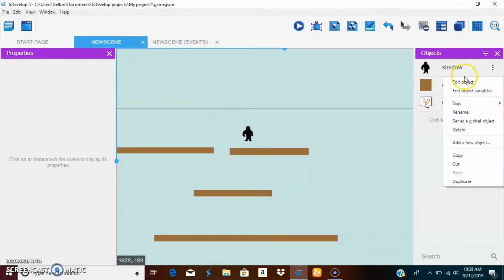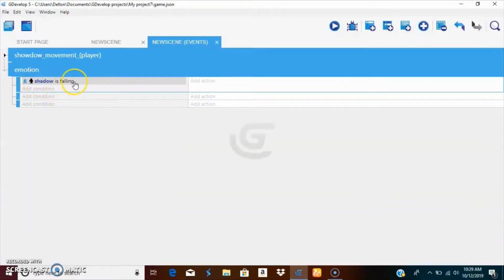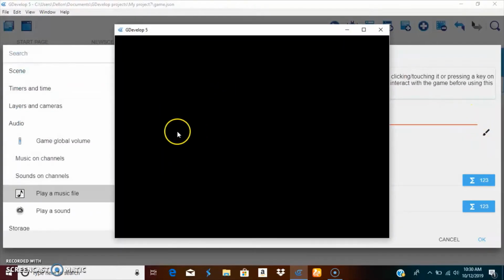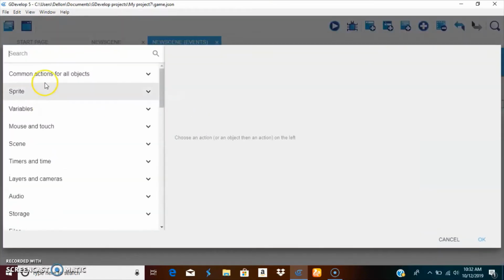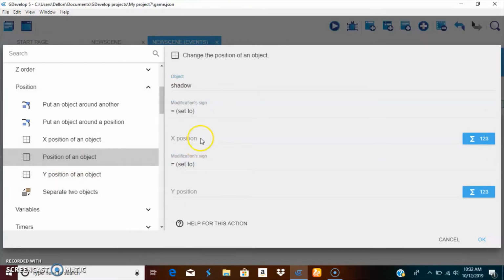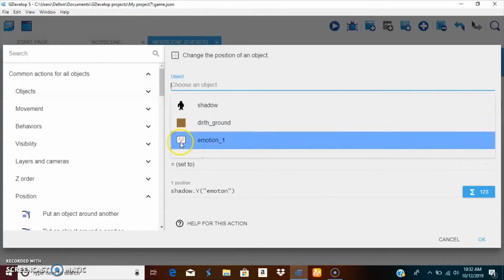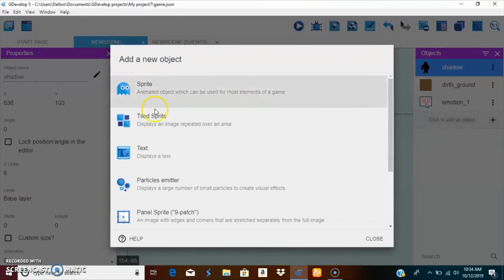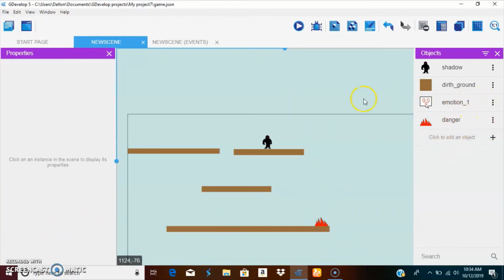How to create emotion in gdevelop 5 2019